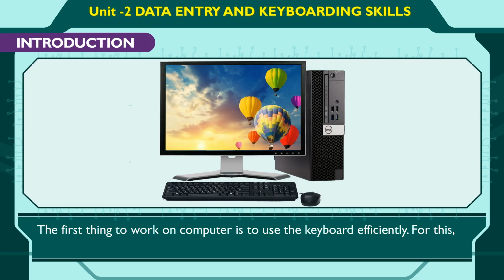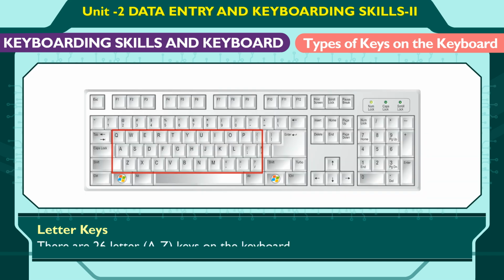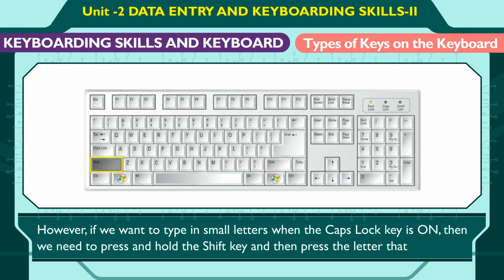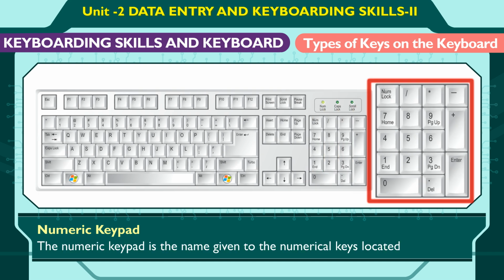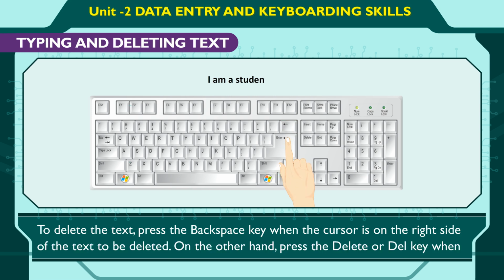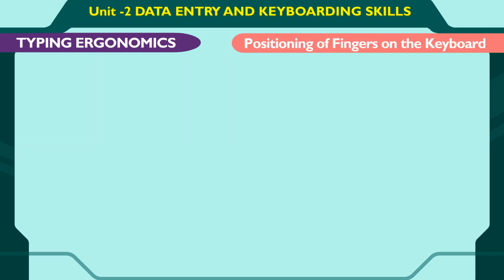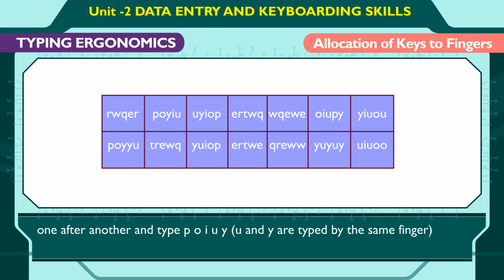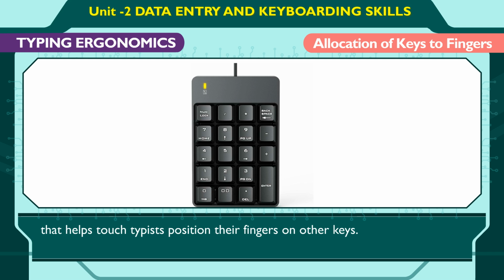Information Technology Book 9 Part - B: Unit 2 - Data Entry and Keyboarding Skills Part - 1